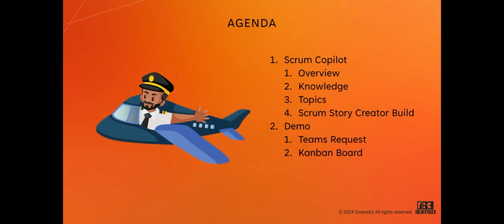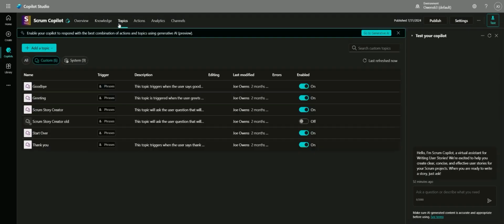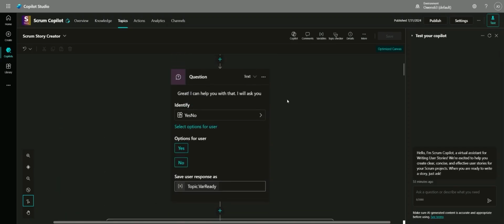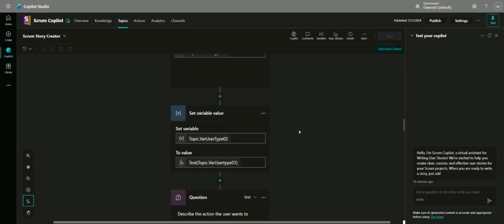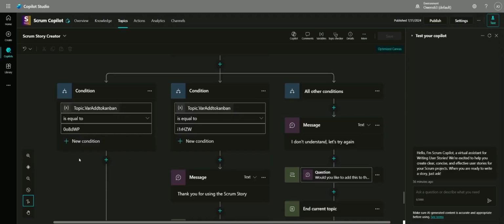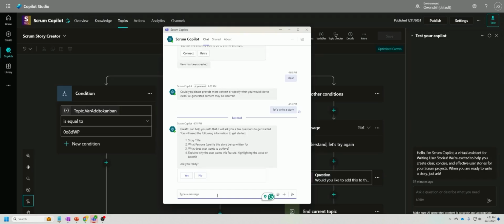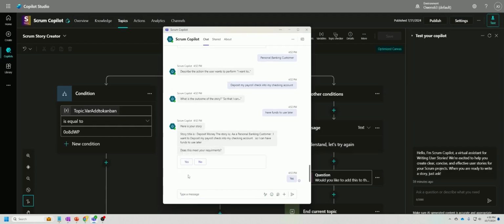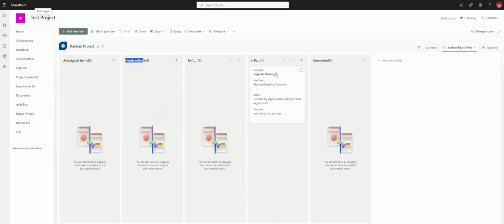Automate Scrum User Stories with Microsoft Copilot: MS Teams Chatbot Demo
Hey everyone! In this video, I'm excited to share a custom Microsoft Copilot chatbot I’ve developed that integrates with MS Teams. This chatbot makes it super easy to create Scrum User Stories by guiding users step-by-step through the process. It asks for the story title, user persona, action, and outcome and automatically generates the entire user story. The best part? It instantly posts the story to a Kanban board, making Agile workflows smoother and more efficient. Stick around to see how it works and how it can level up your Scrum processes!